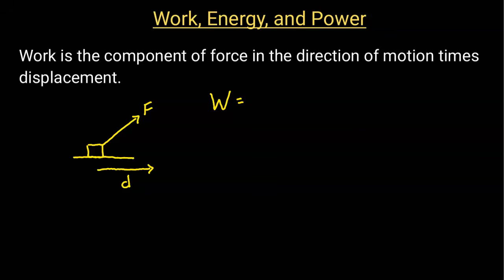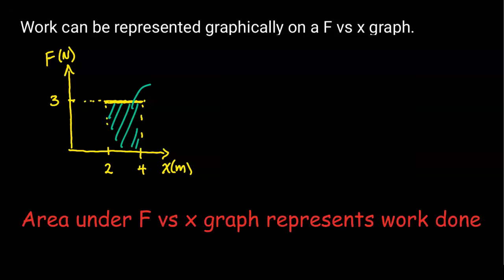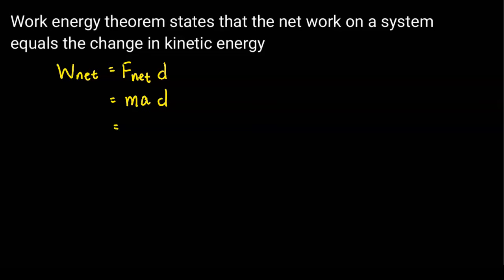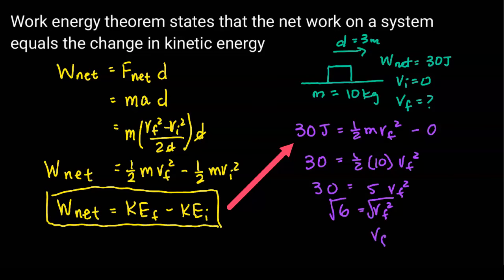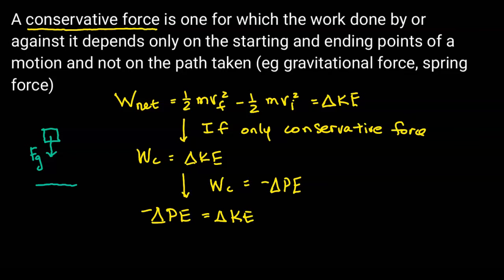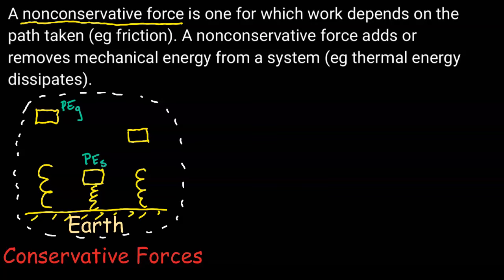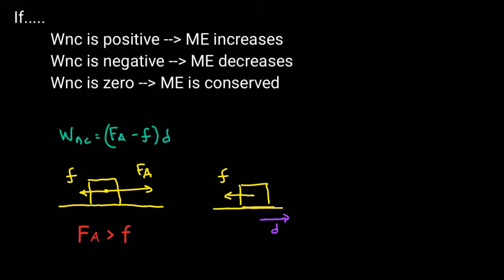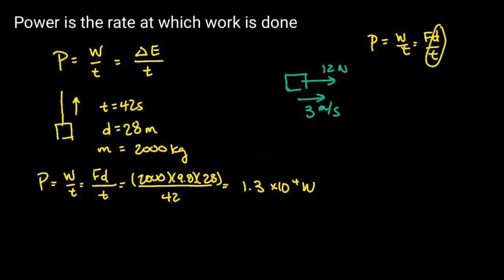AP Physics 1 Work, Energy, and Power Review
In this video you will learn to calculate work mathematically and graphically. We will derive the work-energy theorem and define kinetic energy. Next, we will develop the concept of potential energy. Using PE and KE, conservation of mechanical energy will be derived. Afterwards, we will compare work done by conservative vs non-conservative forces. Lastly, we will define power and do sample power problems.

⏰Chapters⏰
0:00 Calculating Work
3:20 Calculating Work Graphically
4:47 Defining Net Work
6:00 Work Energy Theorem & Kinetic Energy
10.30 Gravitational Potential Energy
12:12 Work Done By Conservative Forces
14:11 Conservation of Mechanical Energy
15:34 Work Done by Non-conservative Forces
17:39 Conservation of Energy (with non-conservative forces)
21:07 Calculating Power

Correction:
13:56 The last eqiation should be KEi + PEi = KEf + PEf